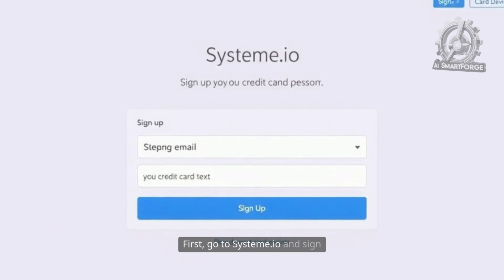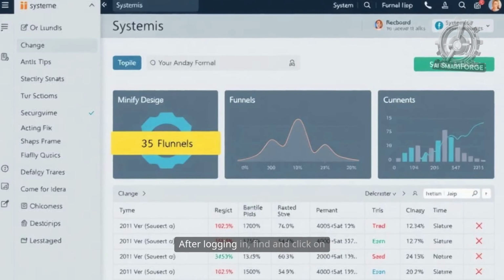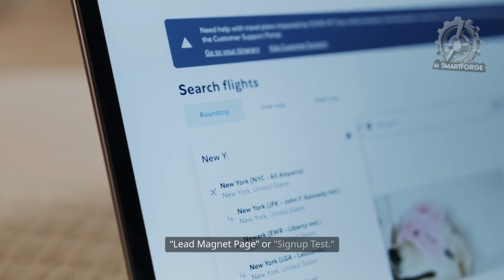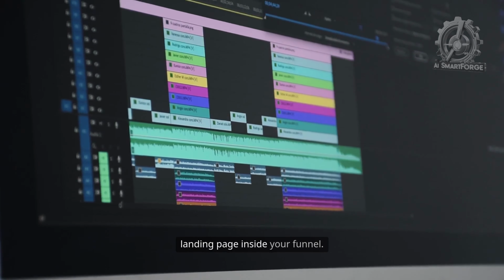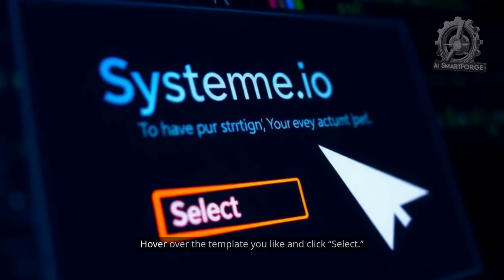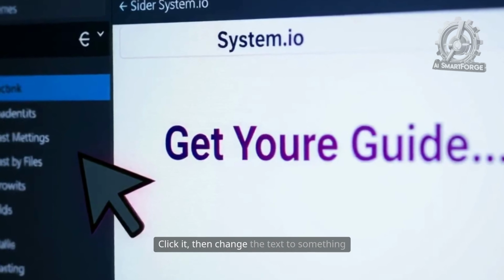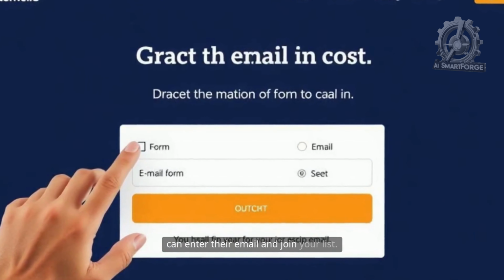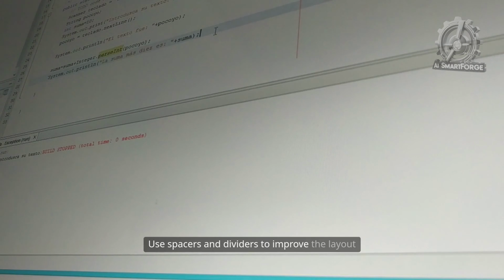How to Create a Landing Page with Systeme.io (Free Funnel Builder Step-by-Step)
🚀 Create a professional landing page for FREE – Build your sales funnel in just minutes!
In this video, you'll learn how to build a high-converting landing page using Systeme.io — no coding needed!
I'll walk you through every step: creating your funnel, choosing templates, designing your page, and publishing it.

🎯 Full walkthrough:
0:00​ – Introduction
0:10​ – Sign up and create a new funnel
0:45​ – Choose a landing page template
1:20​ – Edit content & collect emails
1:50​ – Preview and publish

✅ Systeme.io is an all-in-one platform for landing pages, email marketing, sales funnels, and automation — perfect for beginners and pros alike.

⚠️ Don’t search the name – use the special link above to activate your free account and bonuses!